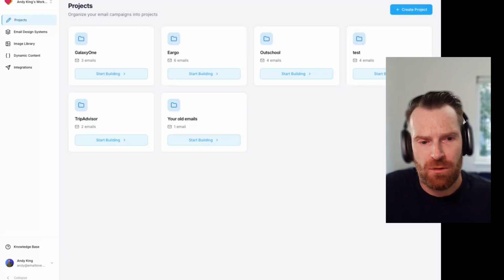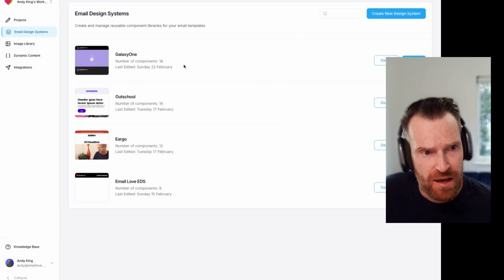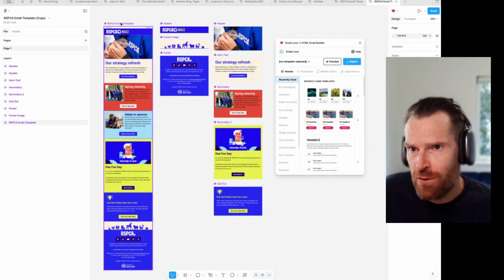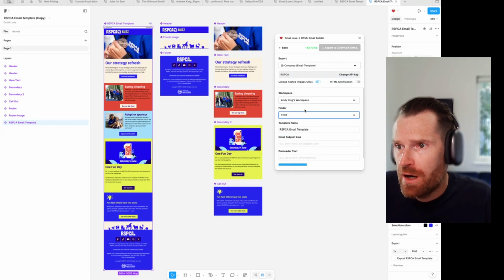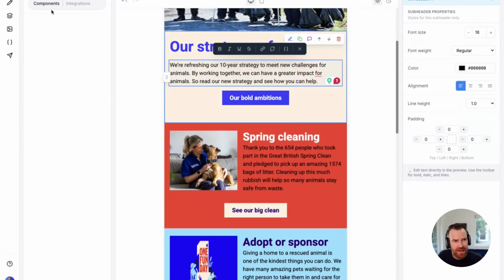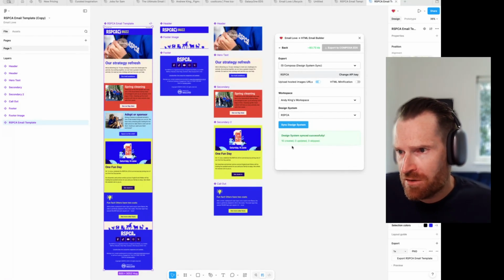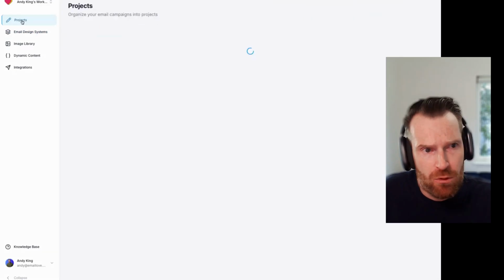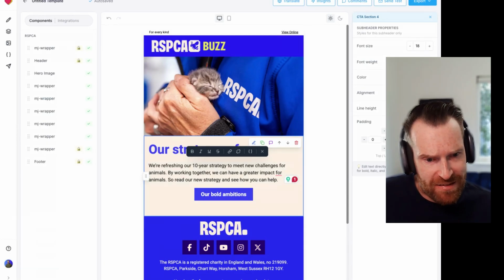We created an email builder that loves Figma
Learn how to integrate the Email Love Figma Plugin with Composa — the new drag-and-drop email builder that lets your whole team build on-brand campaigns without touching code.

In this tutorial, I’ll show you exactly how to:
- Connect the Email Love Figma Plugin to Composa using your API key
- Sync a full email template from Figma into Composa
- Edit content inside Composa’s visual drag-and-drop builder
- Lock branding, layout, fonts, headers, and footers
- Sync your Figma components as a reusable design system
- Create a component library inside Composa
- Build new emails with approved components
- Let non-designers safely build campaigns
- Scale email production without breaking design

Whether your designers build the system in Figma or marketers own execution — this workflow keeps everything consistent and efficient.

Timestamps:

0:00 – Intro & why this integration matters
1:12 – Overview of Composa
2:10 – Creating a new project in Composa
3:05 – Export options inside the Email Love Figma Plugin
3:42 – Adding your Composa API key
4:20 – Syncing a full template
4:58 – Editing the template inside Composa
6:05 – Locking branding and styles
6:50 – Syncing Figma as a design system
7:45 – Creating a design system in Composa
8:30 – Managing and locking components
9:05 – Building a new email with approved building blocks
10:10 – Final workflow recap

What is the Email Love Figma Plugin?

The Email Love Figma Plugin lets marketing teams design emails in Figma and export them as production-ready, responsive HTML. It includes 100+ pre-built email components, image hosting, ESP integrations, and best practices for accessibility and deliverability.

Composa extends this workflow by letting non-designers build and edit emails using your approved Figma components — without breaking layouts or brand standards.

Current ESP integrations include:

HubSpot
Klaviyo
Iterable
Braze
Salesforce Marketing Cloud
Customer.io
Loops
MoEngage
And more added regularly.